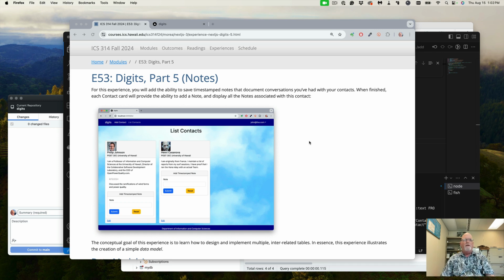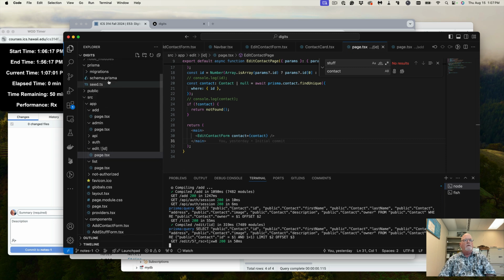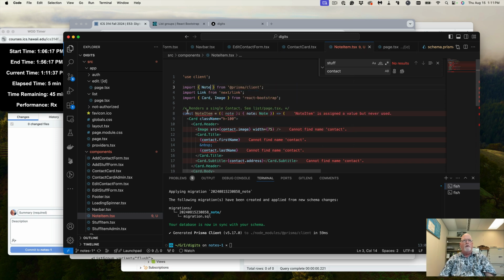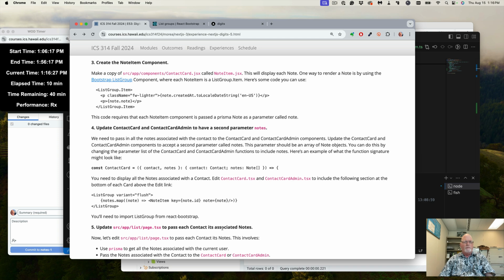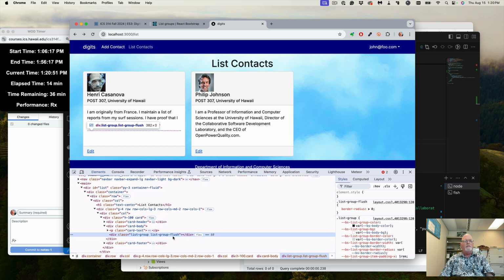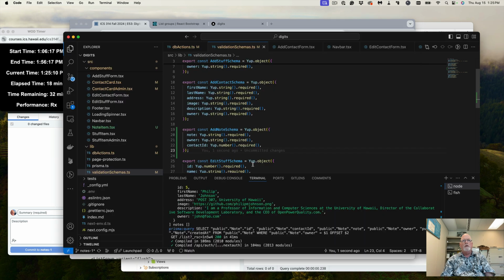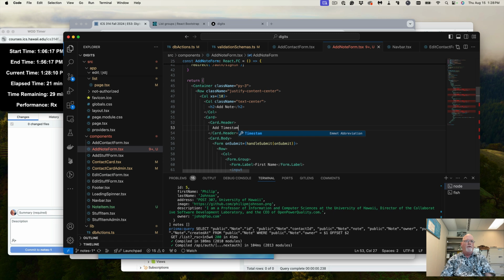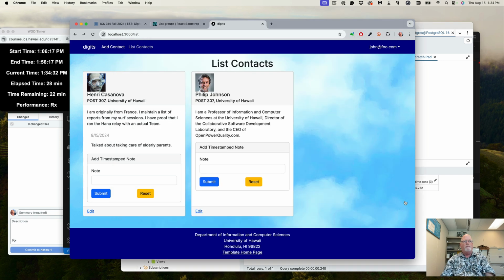Digits 5 Notes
Walkthrough of Digits, part 5 Notes.
ICS 314